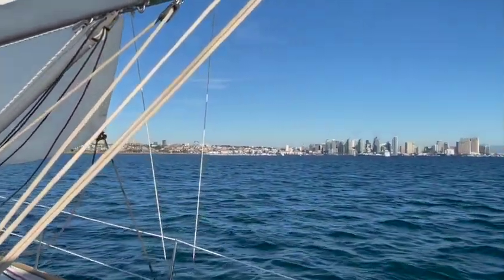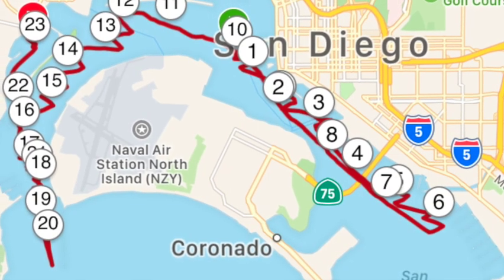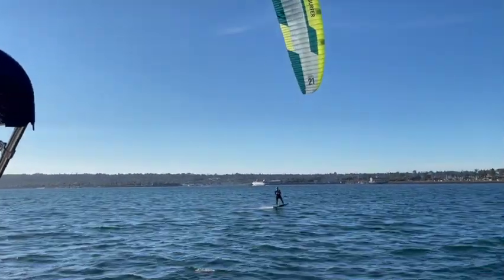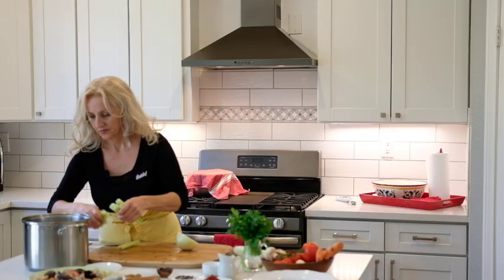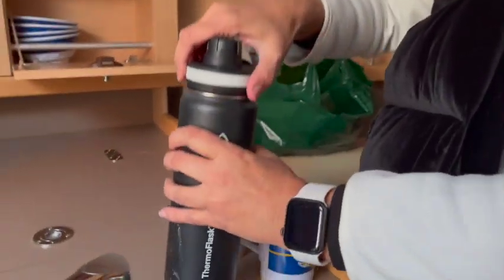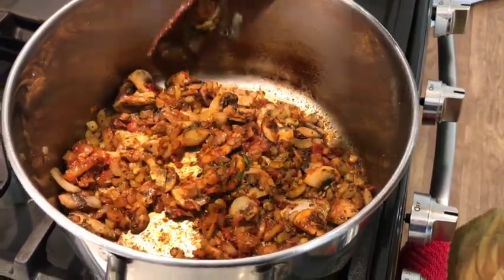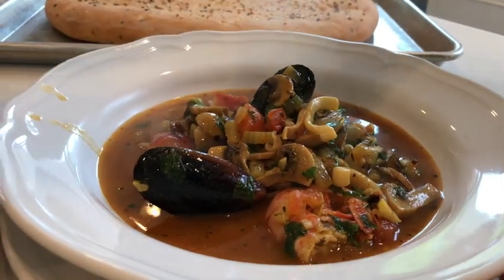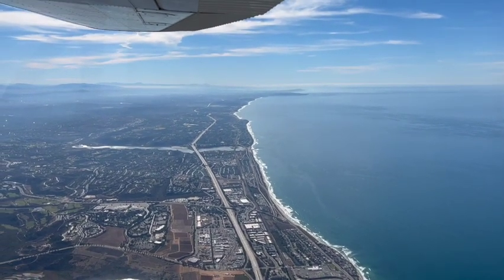SAILING SAN DIEGO & SEAFOOD SOUP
What makes San Diego harbor so unique?
Join us for a day of sailing in it's beautiful harbor.